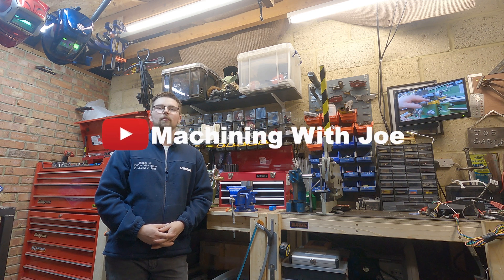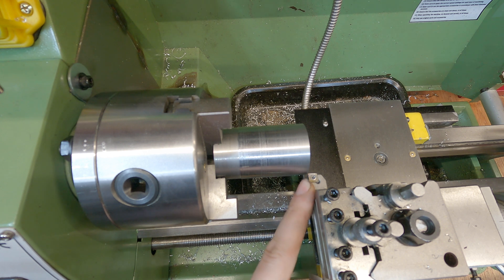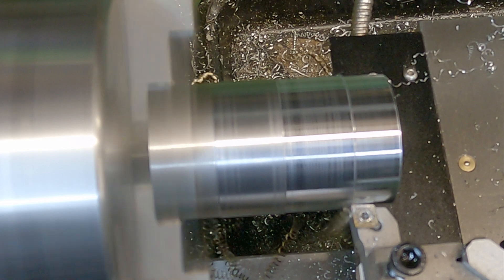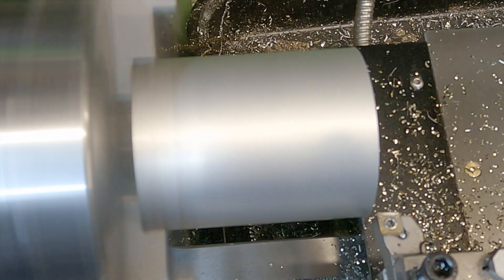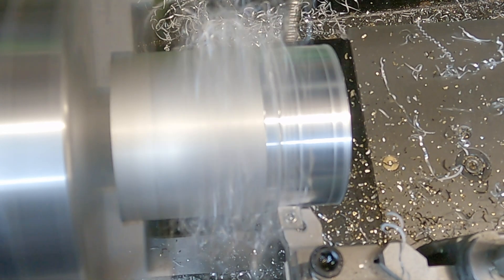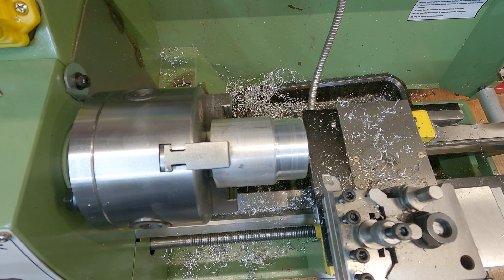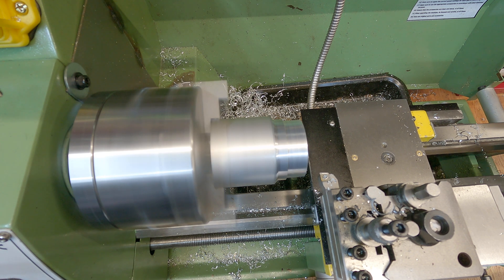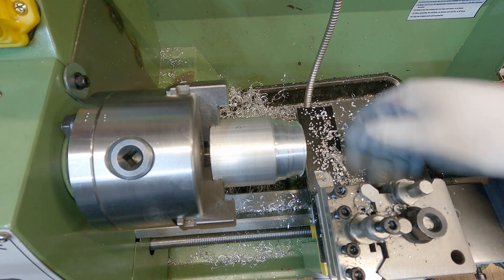Warco WM180 TEST Cuts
Have you ever wondered just how deep your Lathe can CUT? Well I have tested out the Warco WM180 lathe on both Aluminium and Steel. Pushing the Lathe to the absolute LIMIT.
Surprisingly the Warco WM180 copped really well with the Aluminium cutting:
0.25mm
0.50mm
0.75mm
1.00mm
1.25mm
1.35mm
And finally stopping at 1.50mm. The steel on the other hand didn't go as smoothly.